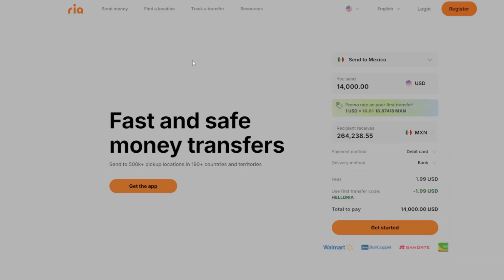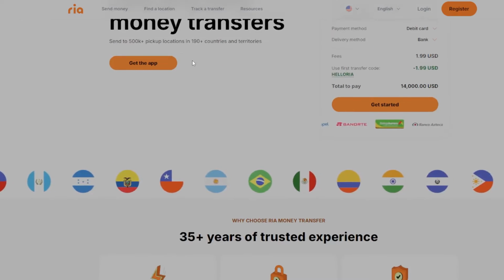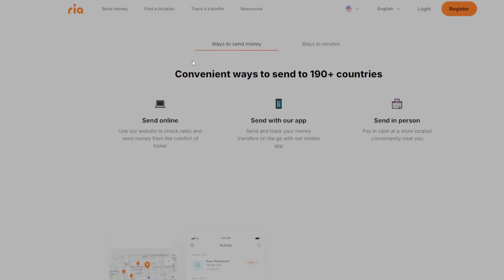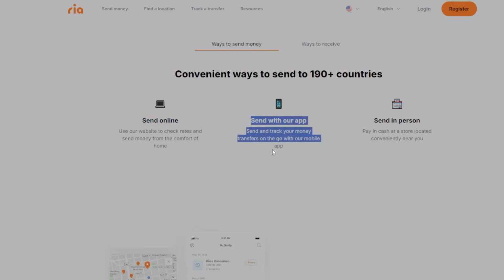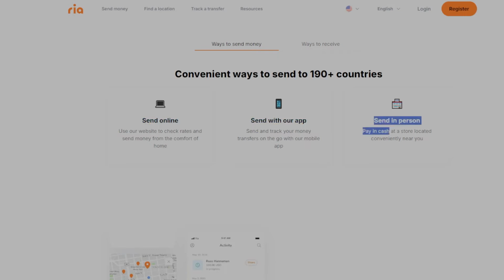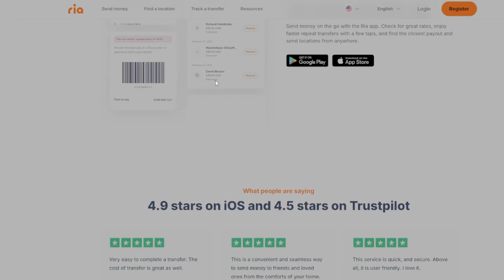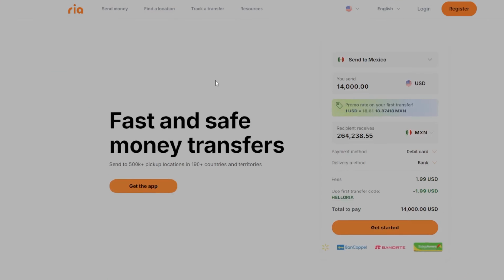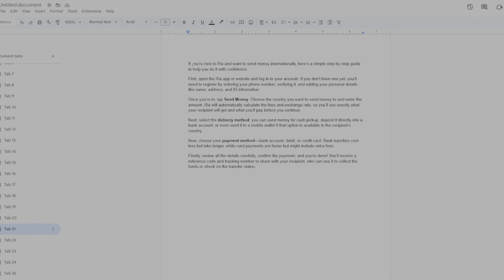NEW! Ria Money Transfer Step by Step Guide (2025) 💸 | Send & Receive Money Fast & Securely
Need help using Ria Money Transfer in 2025? In this video, I walk you through the Ria money transfer process step by step so you can send or receive money easily, securely, and without confusion. Whether you’re sending funds to loved ones or picking up a transfer from abroad, this guide covers everything you need to know—from account setup to tracking transfers and avoiding common issues.

✅ What You’ll Learn in This Ria Money Transfer Tutorial:
🔹 How to Create a Ria Account (App & Website)
🔹 How to Send Money Using Ria (Debit, Credit, or Cash Pickup)
🔹 Ria Transfer Fees, Limits & Exchange Rates Explained
🔹 Tracking Transfers & Getting Notifications
🔹 How to Receive Money via Ria (Cash Pickup or Bank Deposit)
🔹 Tips to Avoid Transfer Delays or Errors

⏳ Timestamps & Video Chapters:
0:00 Intro – Why Use Ria Money Transfer in 2025
0:20 Ria Account Setup (App & Web Walkthrough)
0:40 Sending Money (Step-by-Step Process)
1:00 How to Receive Funds (Options & Verification)
1:10 Common Issues & Pro Tips

🔥 Why Watch This Ria Money Transfer Video?
✅ Learn how to use Ria like a pro in just minutes
✅ Avoid hidden fees and failed transactions
✅ Discover the safest way to send and receive money in 2025
✅ Great for first-time users or those switching from Western Union or Remitly

✅ People sending money to family and friends
✅ Overseas workers and freelancers
✅ Travelers needing emergency funds
✅ Anyone curious about using Ria efficiently

📢 Follow me for more money transfer tips, app tutorials, and digital finance guides!